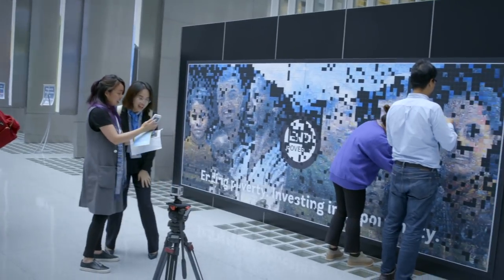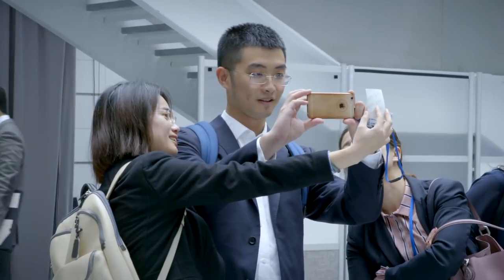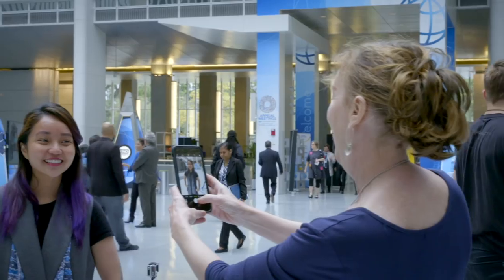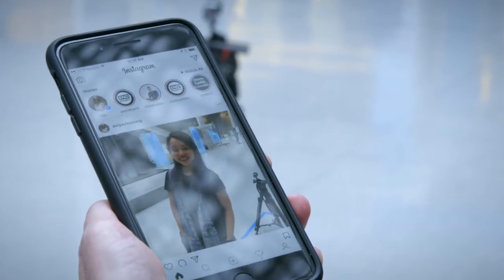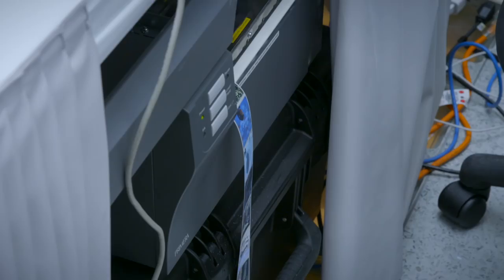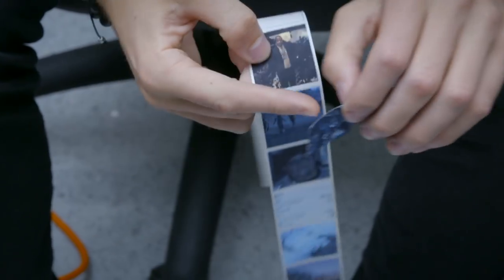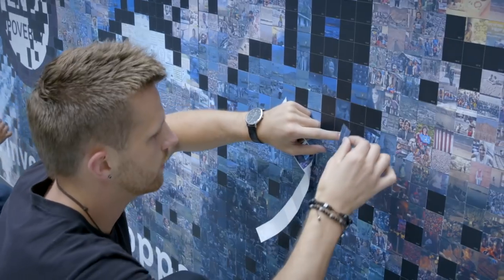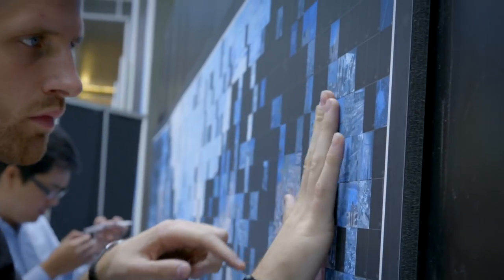Seeing the Bigger Picture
Watch how the World Bank Group community created a 15-foot mosaic one inspirational photo at a time, demonstrating our global enthusiasm to End Poverty and Invest in Opportunity.